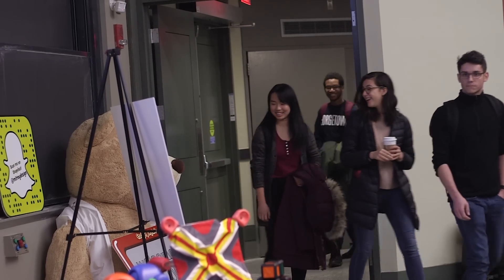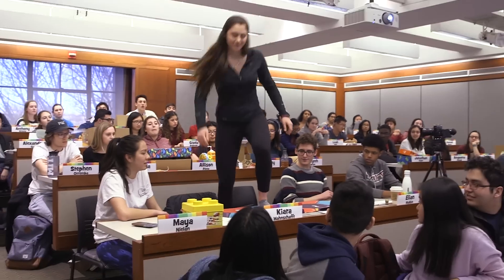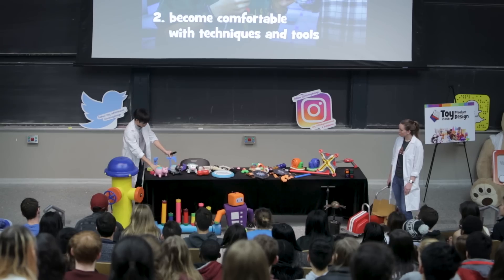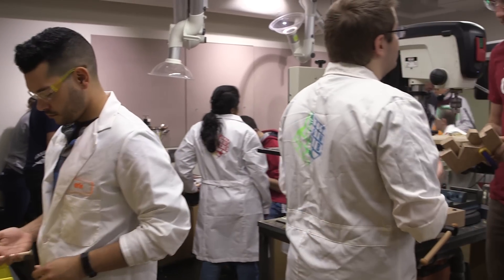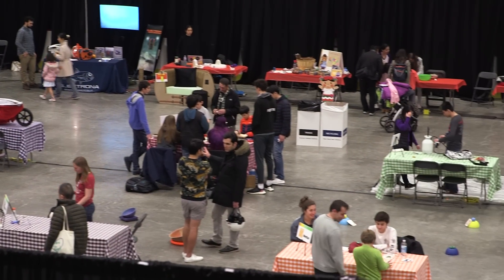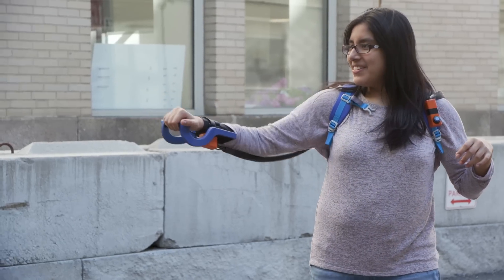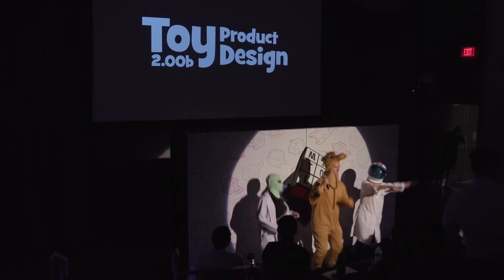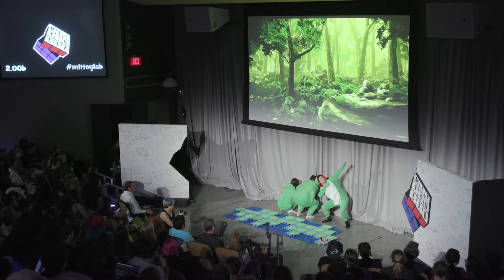Serious Fun at MIT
In class 2.00b, Toy Product Design, offered by MIT’s Department of Mechanical Engineering, first-year students get hands-on engineering and product design experience while developing a prototype for a new toy.